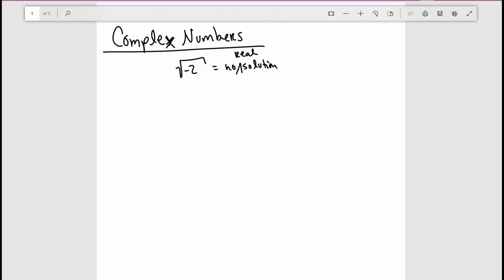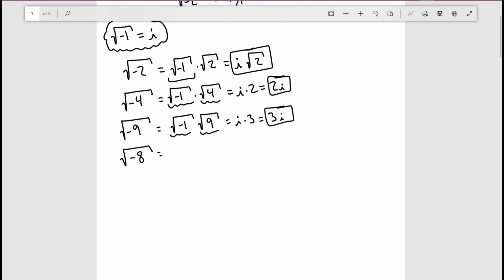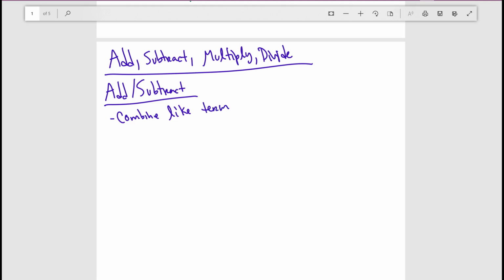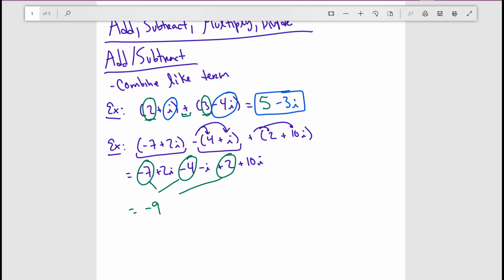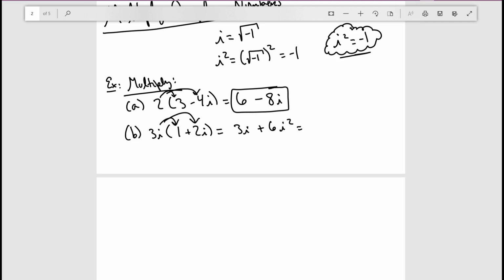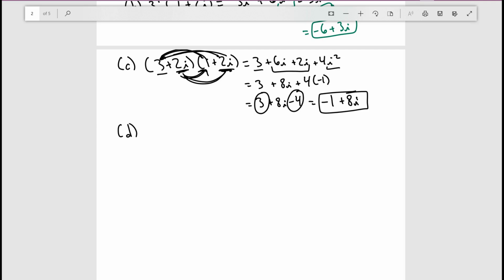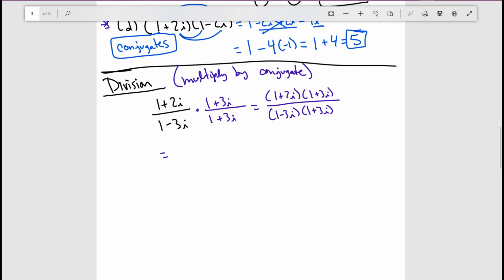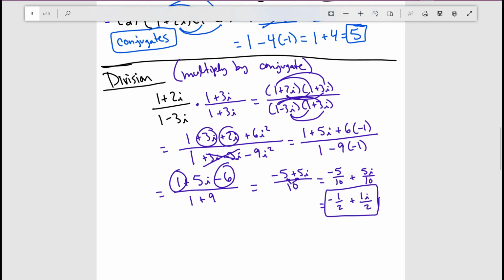Math 96: Complex Numbers